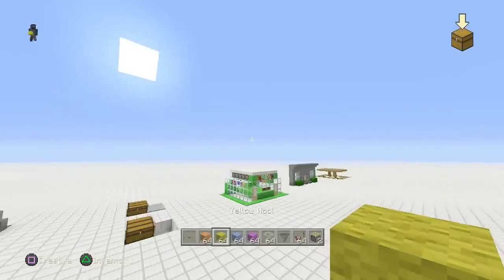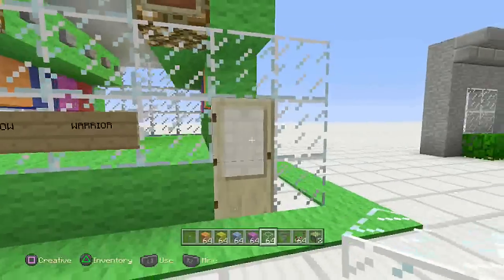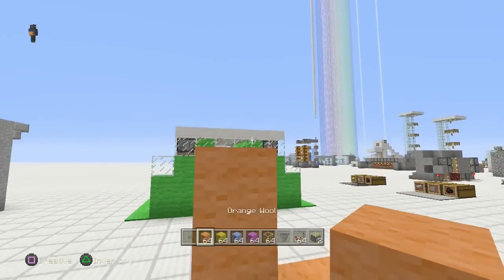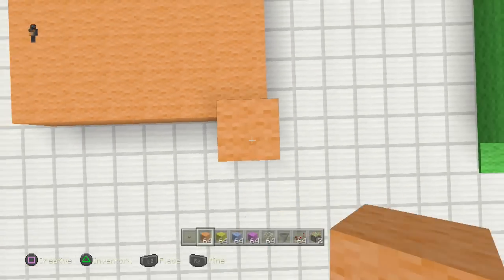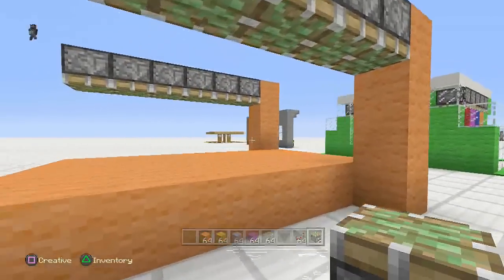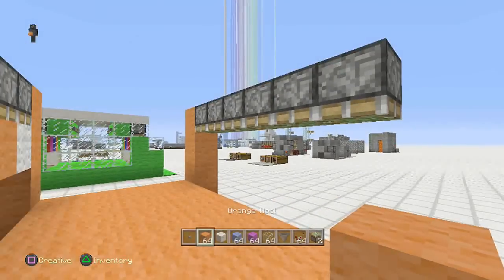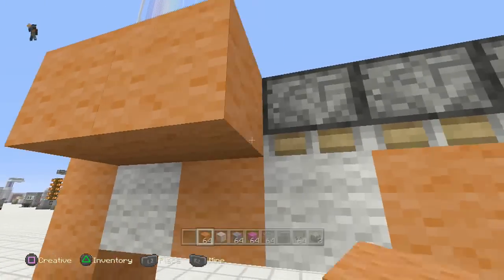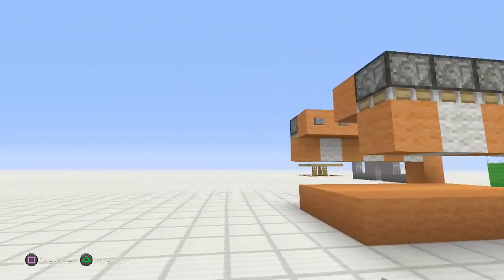Minecraft PS4 - RAINBOW WARRIOR MINI - GAME - How To - Tutorial ( PS3 / XBOX )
Check out this Minecraft Tutorial Video , It’s Very Cool !

► My PSN friends list is full, I make space every weekend for new subs. Go to my Twitter and post your PSN or Hit me up on my Facebook fanpage